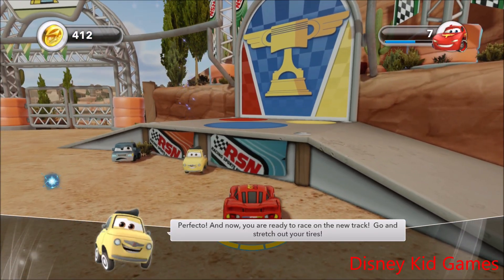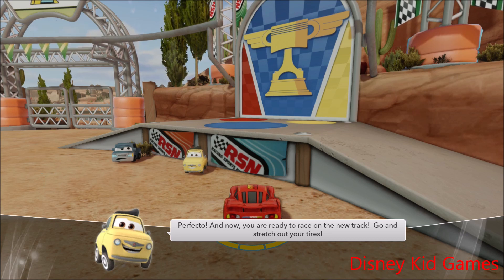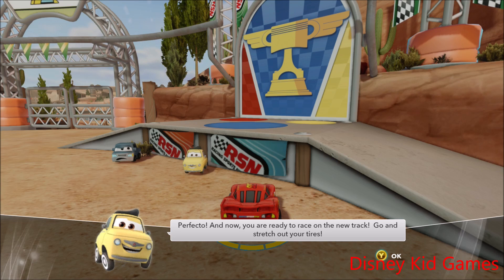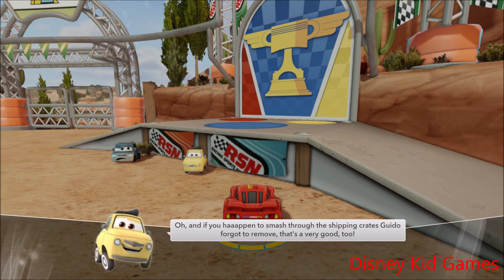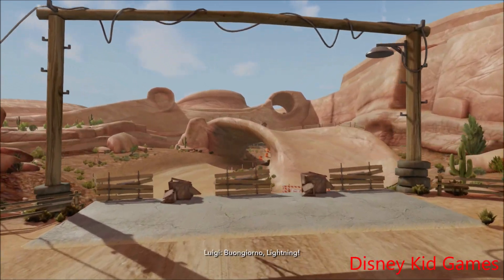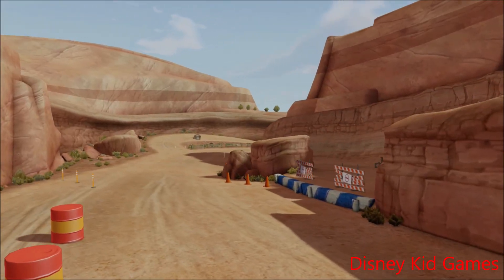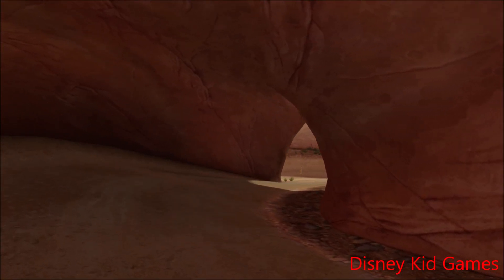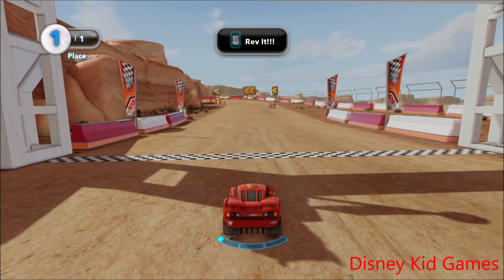Disney Infinity Lightning McQueen 29 - Luigi Test Track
Join us in a new series of Disney Infinity Lightning Mcqueen, where we find Lightning coming back to Radiator Springs to help his friends all over the town. In this particular video, McQueen heads over to Luigi's test track and takes a test race to see how great it is!